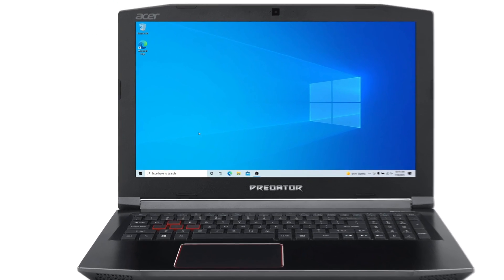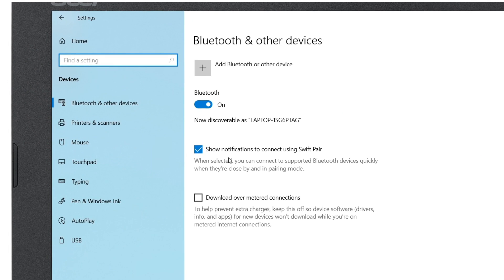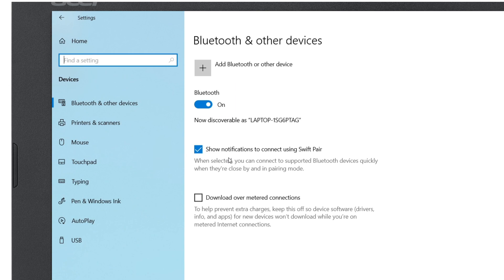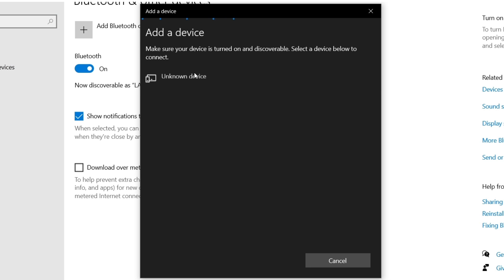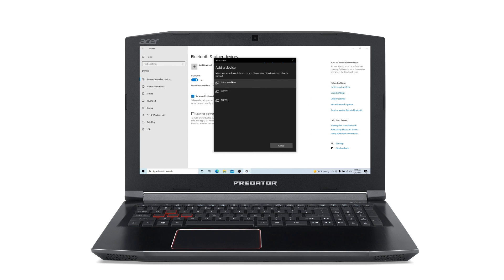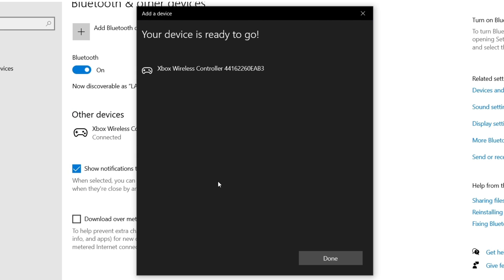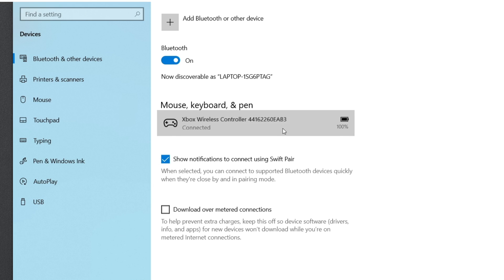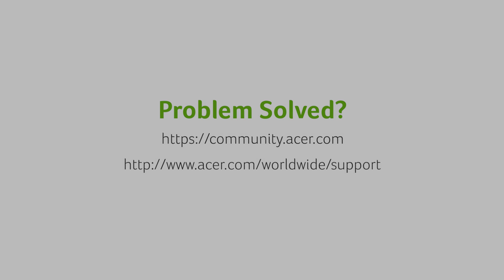Windows 10 - How to Connect a Bluetooth Device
This video will explain how to connect a Bluetooth device in Windows 10.